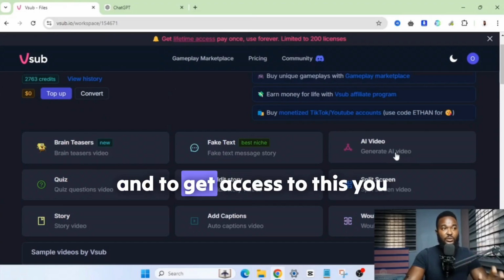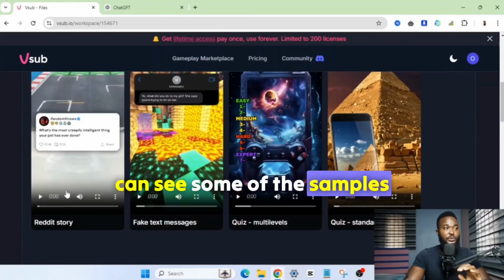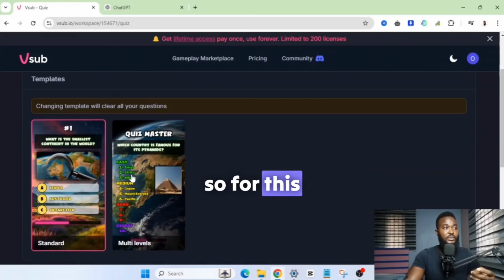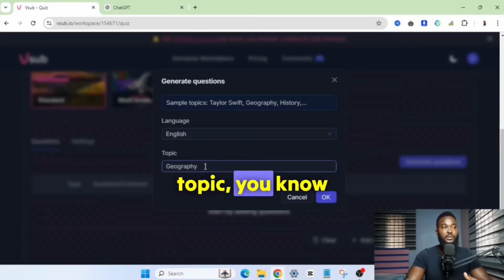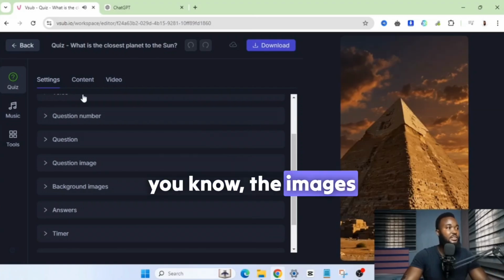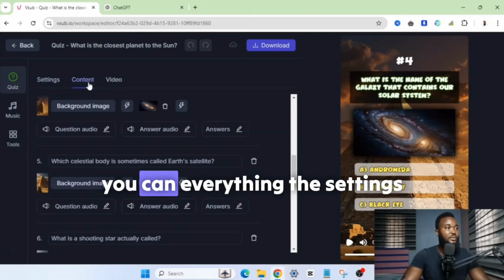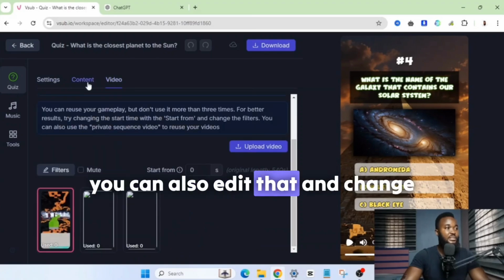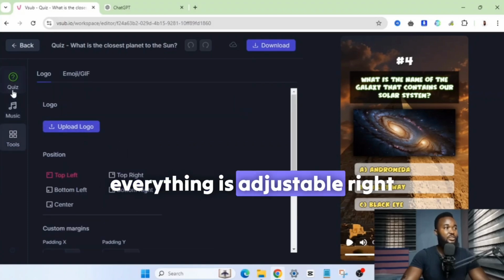How To create Viral Content For The TikTok creativity program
In this video, I will show you how to create viral content for tiktok using AI and you can get monetized and get into the tikttok rewards program

🏆 My Goal 🏆
My goal is to share strategies on how I make money on YouTube.. 🚀

👨 About Me 👨
My name is Mudia and on this channel I will show you how to potentially make money online fast and how you can start earning income on the internet fast today.

On my channel, I show you how to monetize almost anything online and offline with tutorials, case studies, Trials and beginner-friendly money-making methods like Print On Demand, Affiliate Marketing, Youtube, and Dropshipping, and sometimes I do some "make money online" challenges etc. Remember, making money online is possible with dedication, consistency, and finding the right avenue for you. Treat it like a business and success will follow. With perseverance and commitment, you can achieve your financial goals!